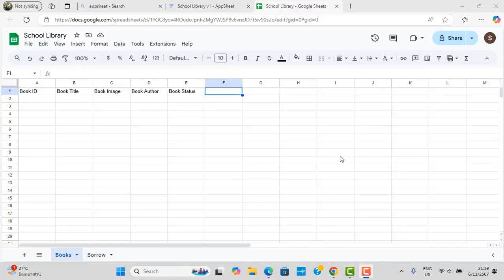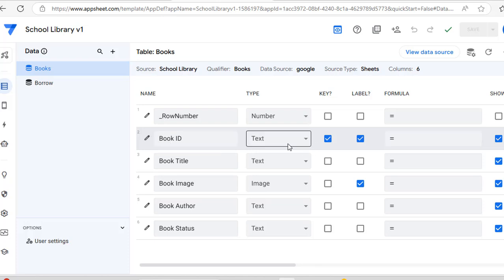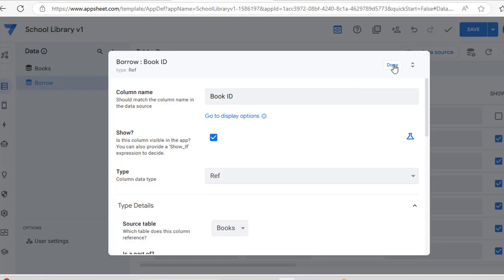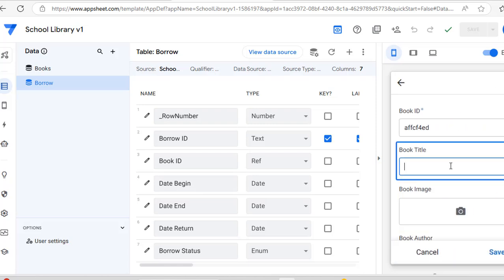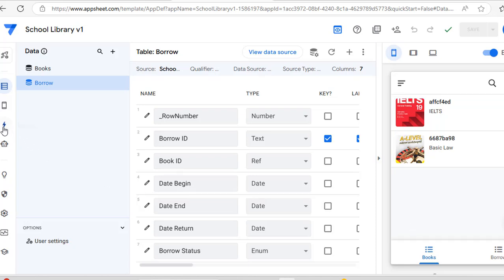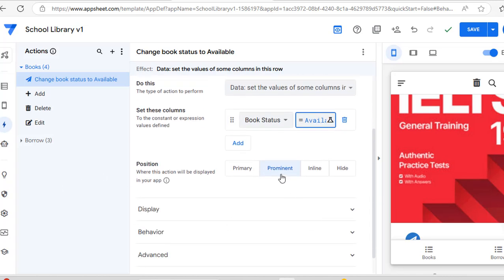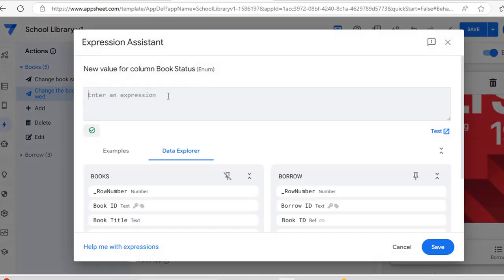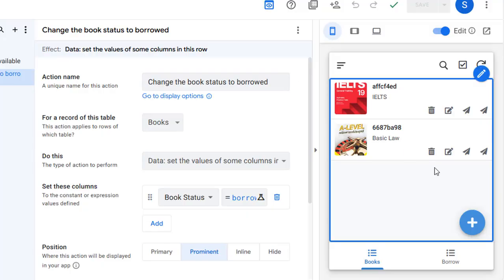How to learn Appsheet Action EP1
Action to work for user in Appsheet if you keen to learn new things by yourself about action in Appsheet then this tutorial will be good for you
Two table first books and borrowed
and some books data
now create two action for update books status to be available and borrowed